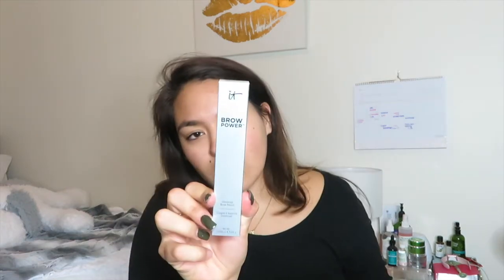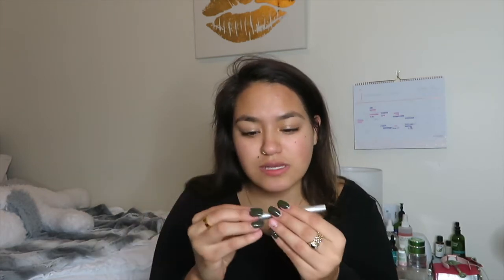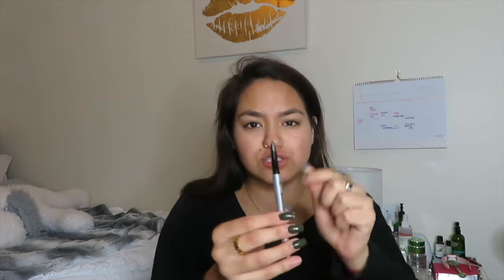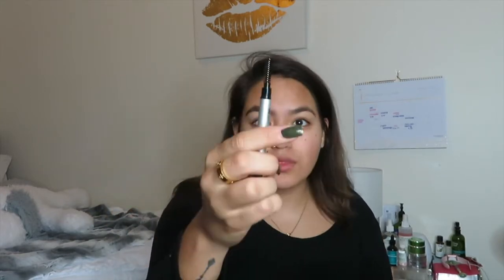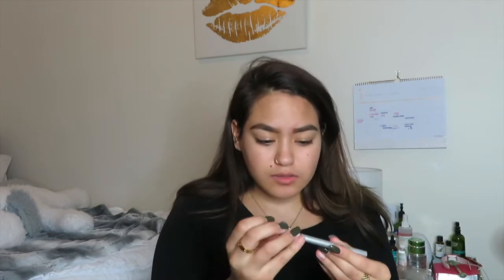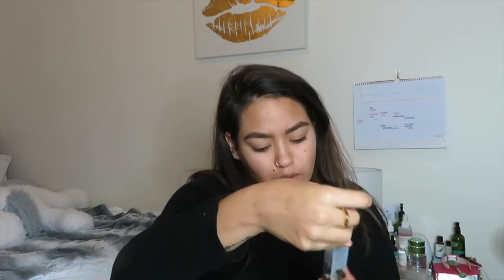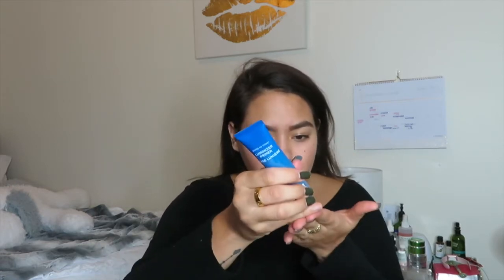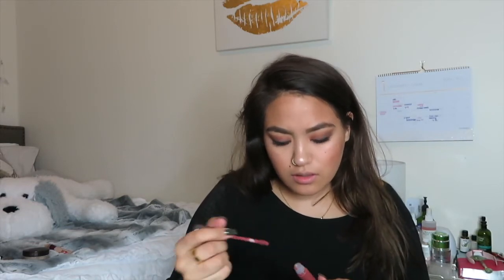January Boxy charm | 2018 unboxing and honest review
Hey Guys!! Welcome back im sorry this wasnt uploaded yesterday but i had some technical difficulties. Todays video is my January Boxycharm. This is tmy first time getting a Boxycharm and i could not love it more! It is amazing the products i mentioned i completely loved and i shared my honest opinion not only on the Boxycharm but the products and how they worked for me. I created a makeup look for you guys using these five full sized products!
xoxo
ren

- Dr. Brandt Pores No More Luminizer Primer:

-IT Cosmetics Brow Powe Universal Eyebrow Pencil

- Pur the Complexion Authority Bronze and Brighten Cheek Palette